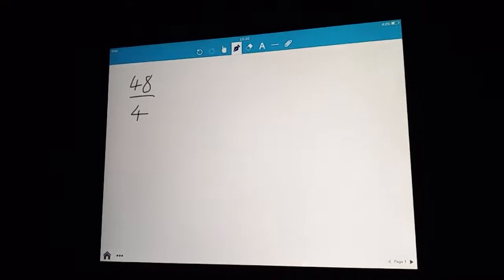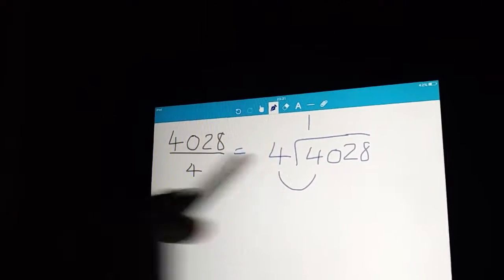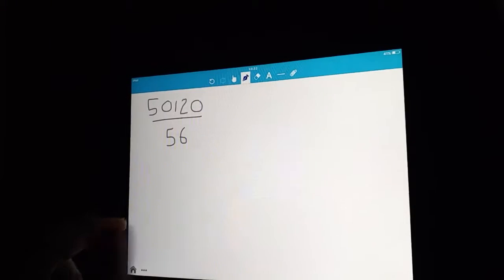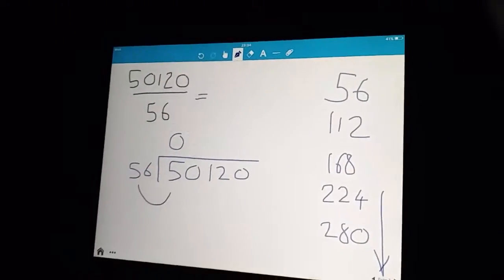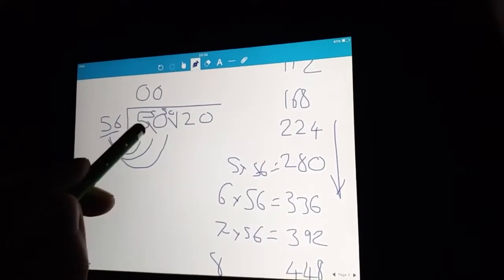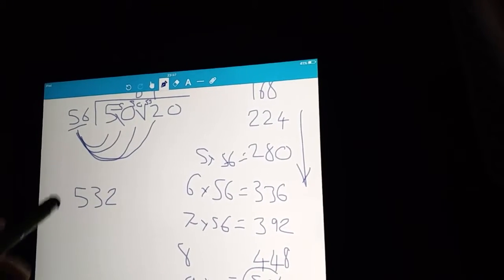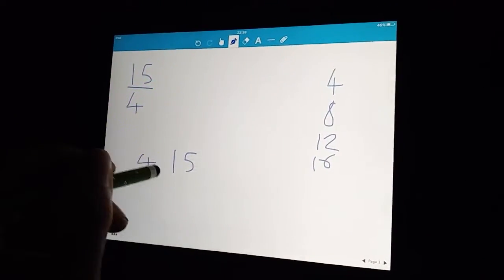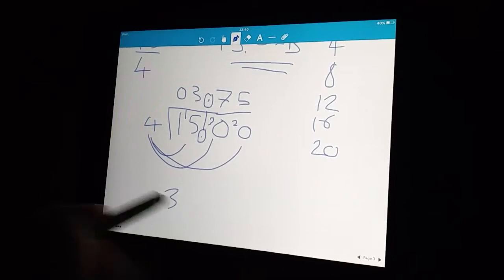Dividing large and difficult numbers with the bustop method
I get the bus sometimes.